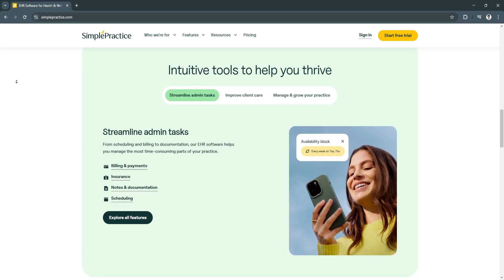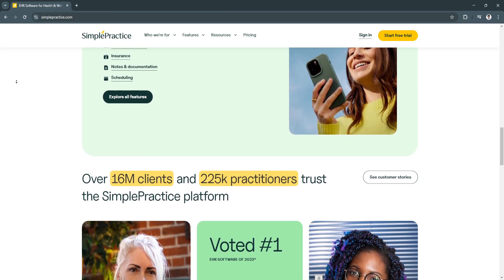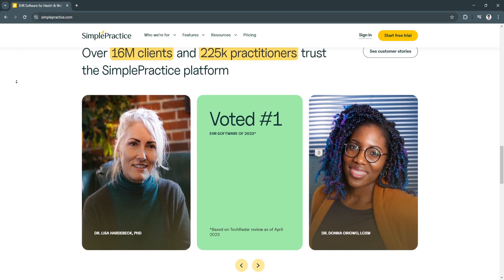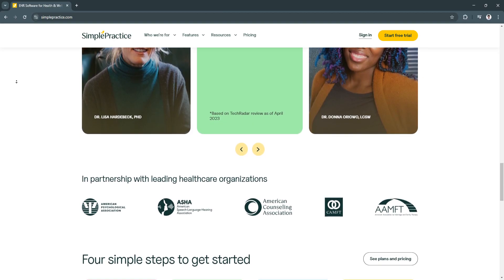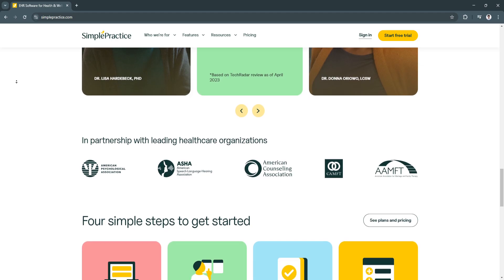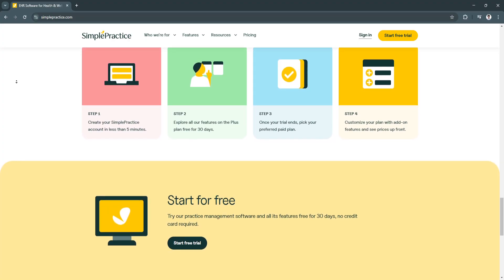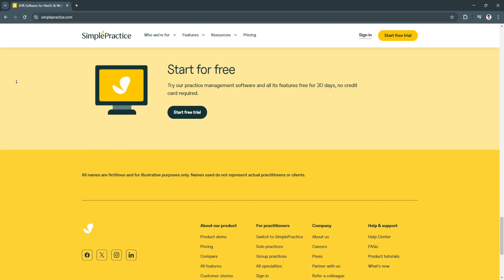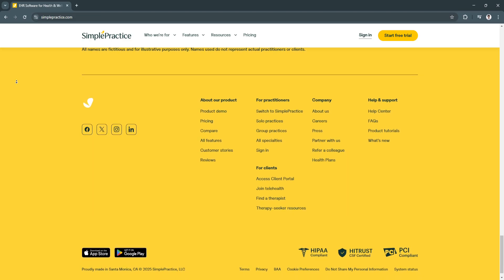How to Use SimplePractice in 2026 | Full Tutorial for Beginners